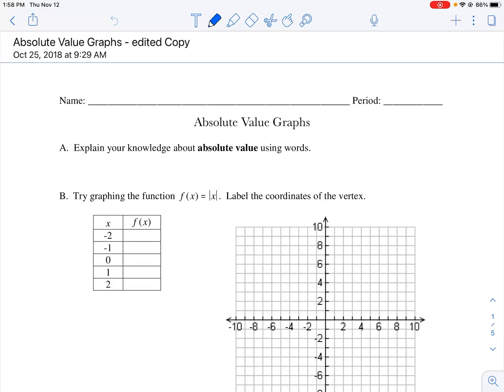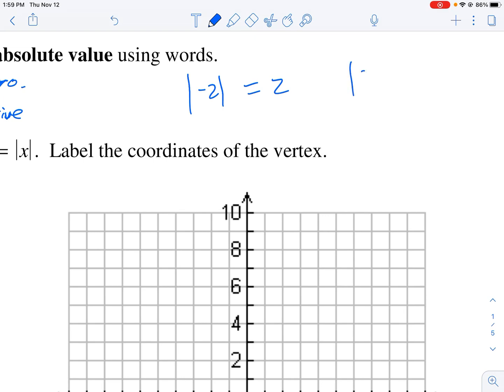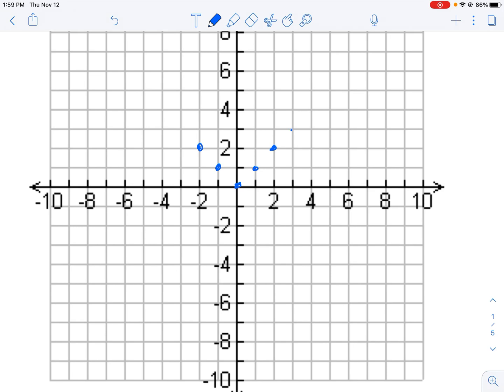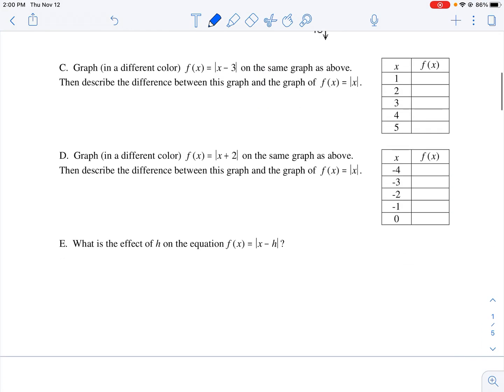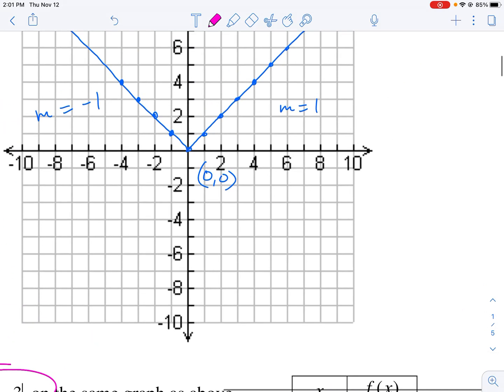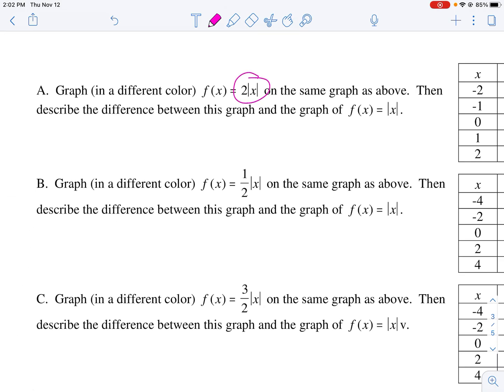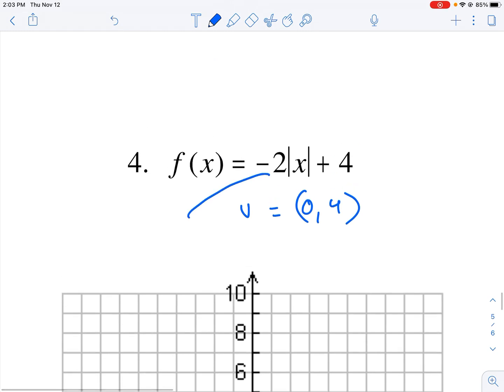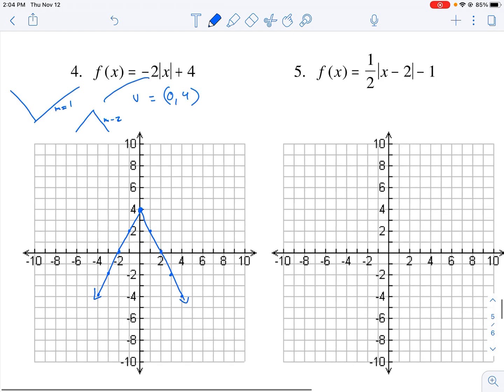Absolute Value Graphs